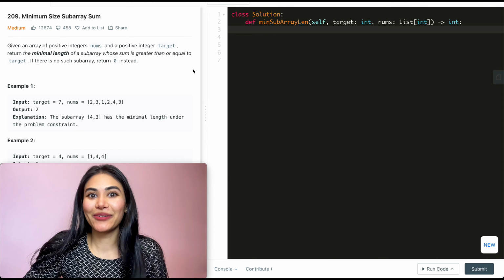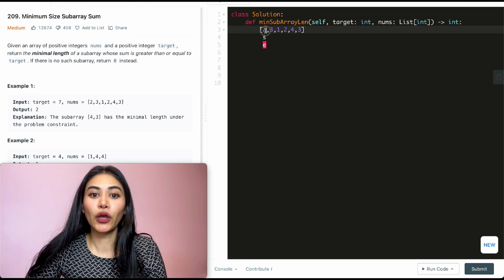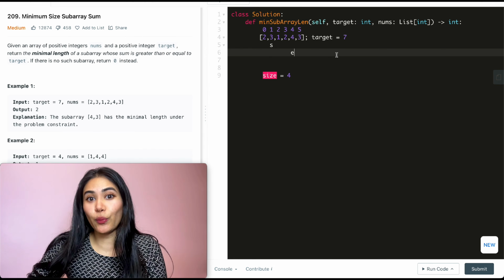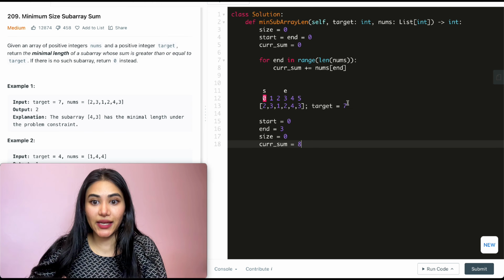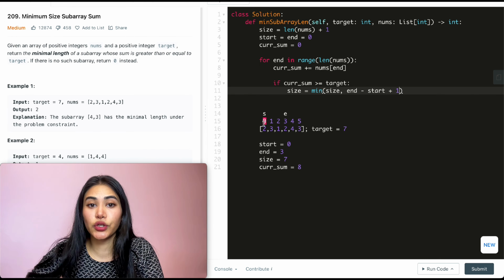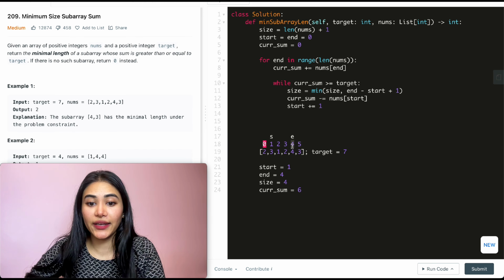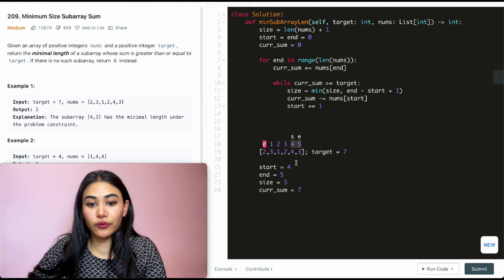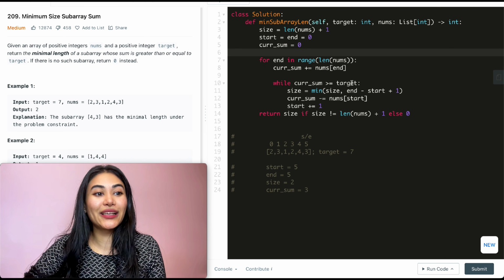Minimum Size Subarray Sum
Explaining Minimum Size Subarray Sum from leetcode in Python!

 LeetCode 209

@0:57 -  Example + Explanation
@2:51 - Code
@6:36 - Code Walkthrough with Example
@9:05 - Space and Time Complexity